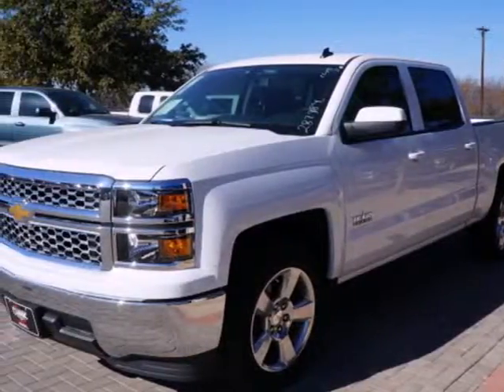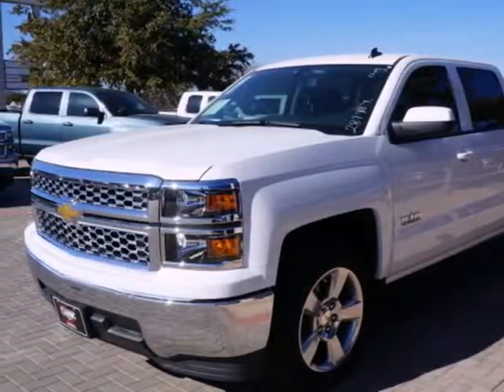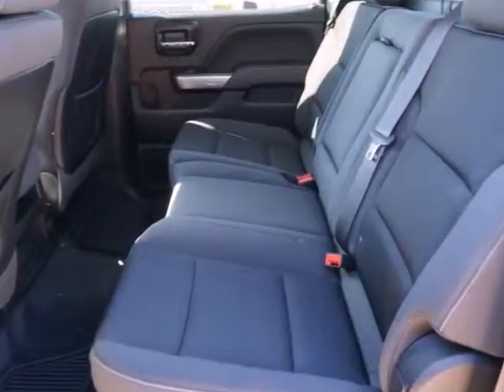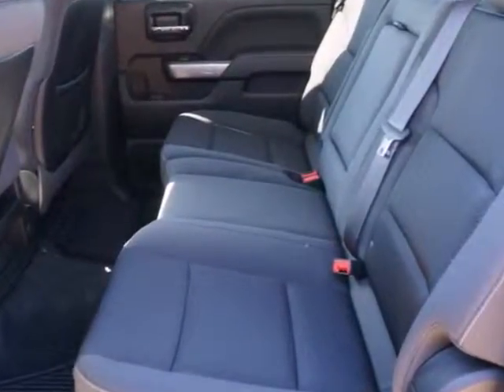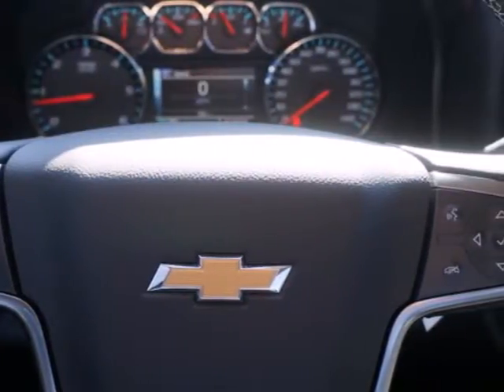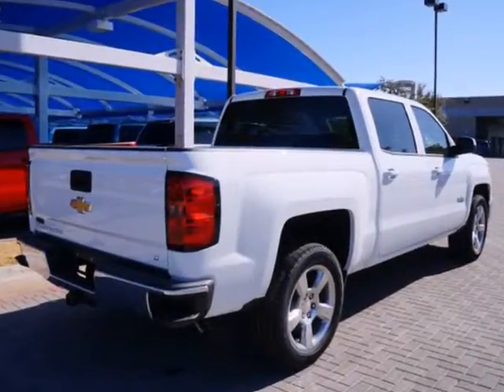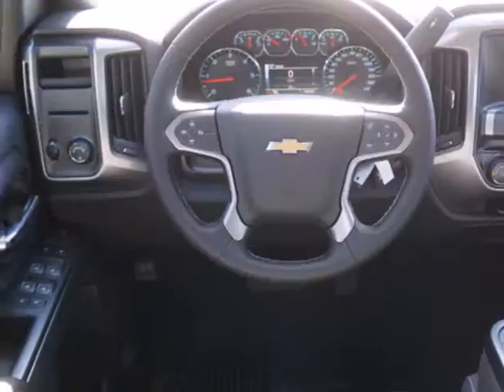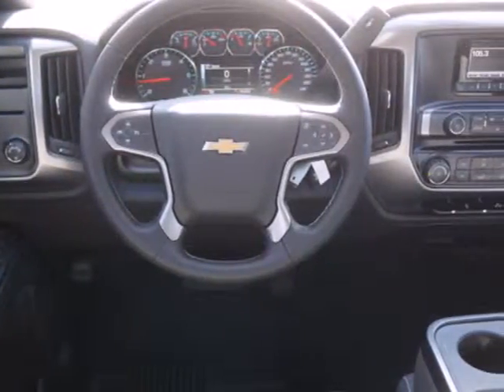2014 Chevrolet Silverado 1500 Arlington Fort-Worth TX Granbury, TX #287984 - SOLD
Year: 2014
Make: Chevrolet
Model: Silverado 1500
Trim: LT
Engine: 5.3l 8 Cyl. Fuel Injected
Transmission: 2WD Automatic
Color: White
Interior: Jet Black
Stock #: 287984

Address:
1909 E Hwy 377